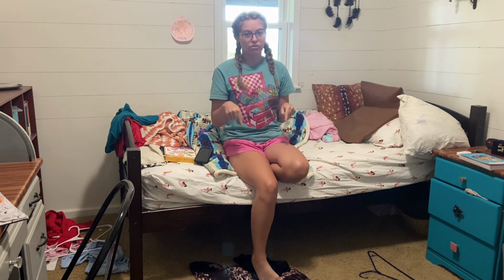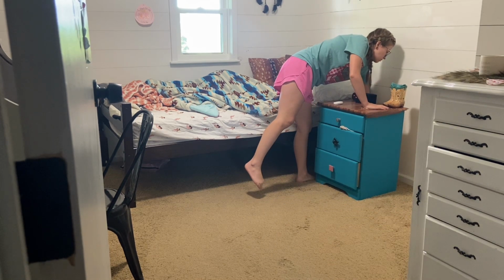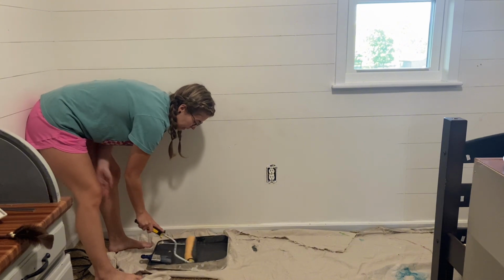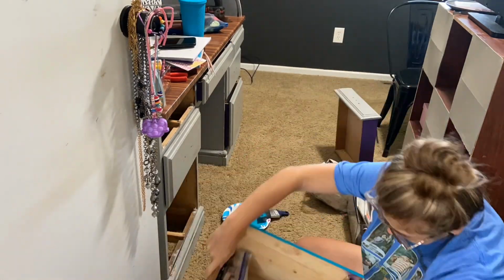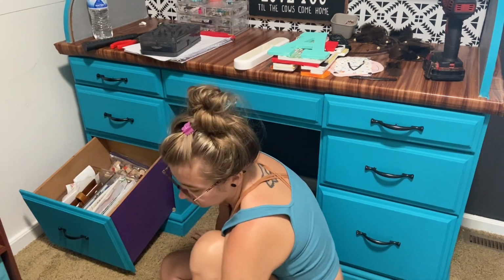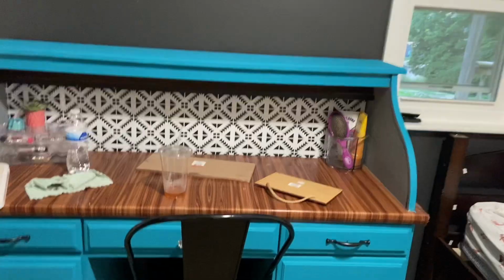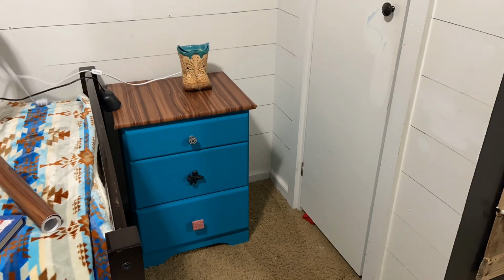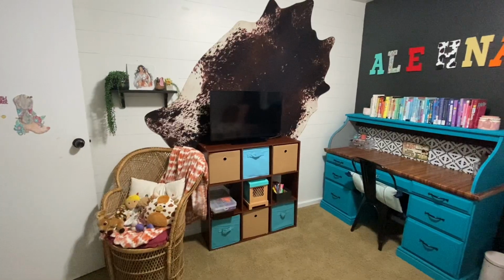PRE TEEN GIRLS ROOM MAKEOVER | extreme budget makeover | WESTERN DECOR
Welcome back to another video. I love all things homemaking, mom related, clean/organizing, and decorating.

Taking my house back series

My cordless stick vacuum

Music in todays video
New Lands by Alex-Productions   / alexproductionsmusic

Happy Carnival by Alex-Productions   / alexproductionsmusic

Song: Nakton - Lost In You